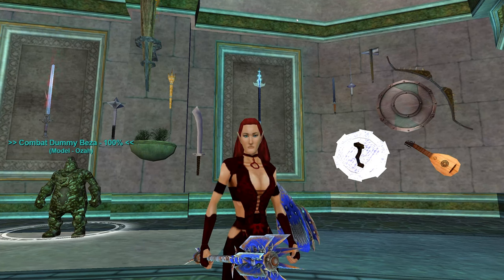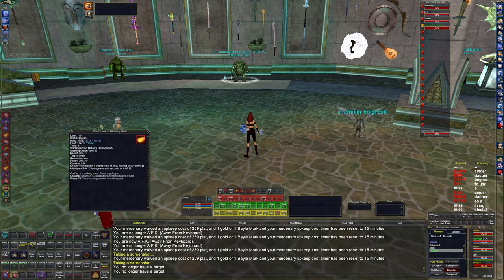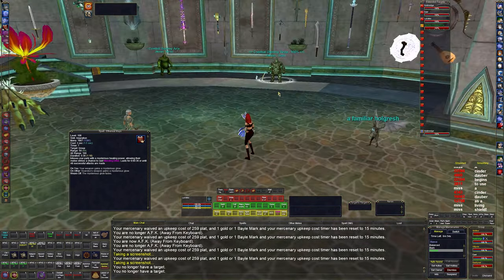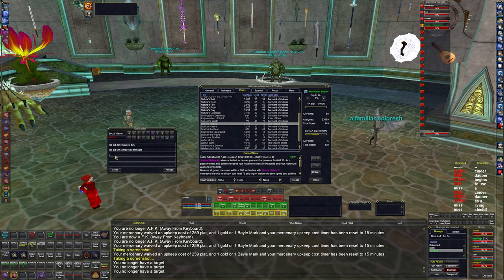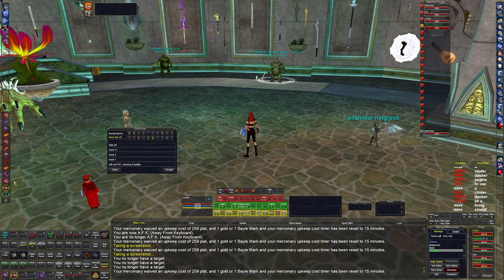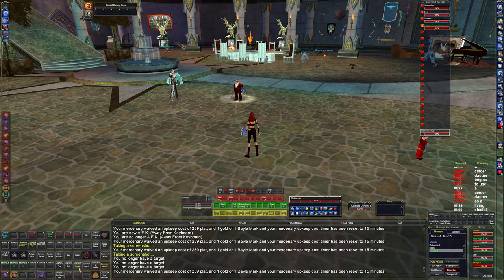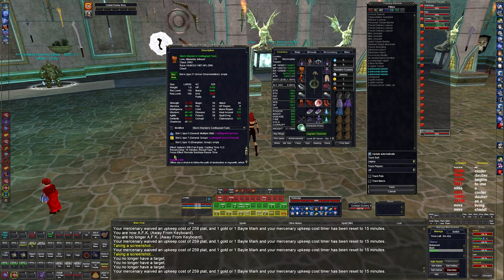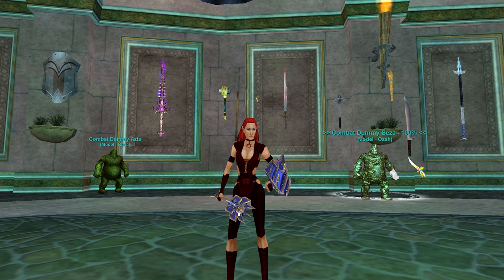Level 110 Druid Setup - Everquest Guide